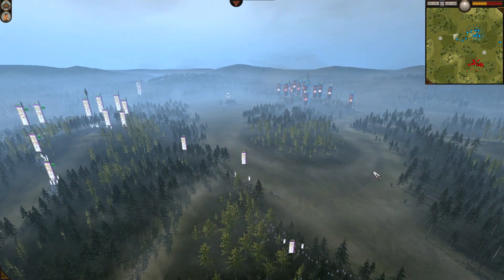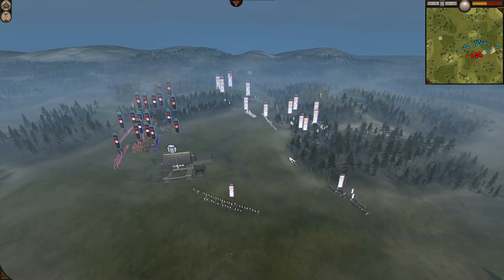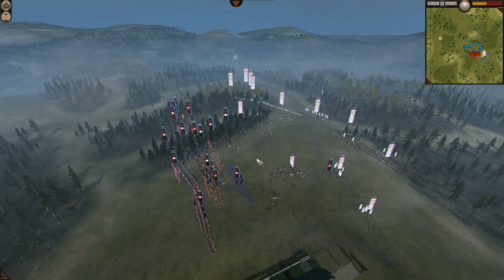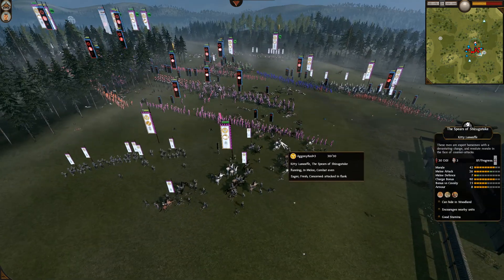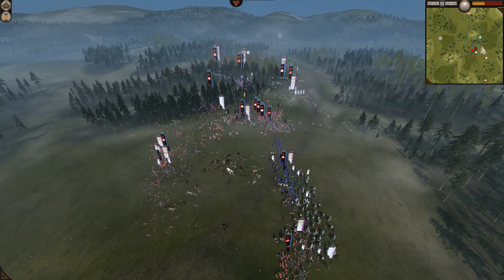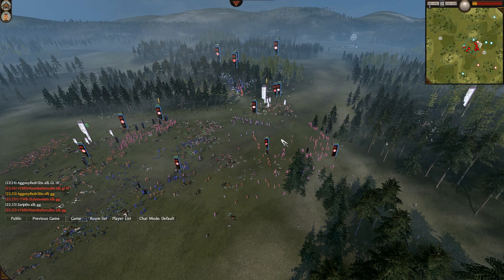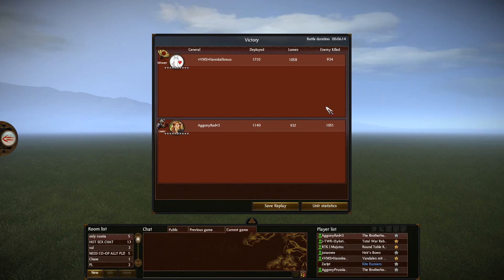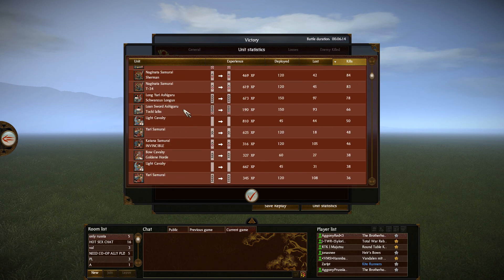The Twilight Samurai #4 - Shogun 2 Tournament Final - Red vs Hannibalismus, g2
My Rome 2 Multiplayer Battles!

Total War: Shogun 2 (also known as vanilla Shogun 2) is a strategy video game developed by The Creative Assembly and published by Sega.
I would skip the single-player part, as my channel focuses on multiplayer mostly.

Multiplayer of Shogun 2 includes 3 different modes: classical battles, multiplayer coop campaign and Avatar conquest mode.

Classical battles are pretty much the same as in previous games of Total War series - both player use available funds to compose an army and add veterancy points to their units.

Multiplayer cooperative campaign is exactly what it sound like - competitive or cooperative campaign with a friend.

Avatar conquest mode is a new addition to the TW series multiplayer and a main multiplayer mode of Shogun 2, which includes: Avatar (general) with 3 skill trees, customizable veterans, unit unlocks, retainers, clan competition and match-making system.
Avatar conquest received some critique for creating an environment, that rewards dropping and requires veterans farming to play competitively. On a positive side, Avatar mode allowed to achieve a great variety of fighting tools in otherwise quite limited feudal Japan setting. Ability to upgrade selected stats allow to fine tune units for different uses and fill all price niches.
For example, katana samurai can be scary killing machine with attack upgrades and sword attack retainers. Same unit can become quite sturdy with upgrades in defence and Renyo teaching retainer. Yari ashigaru is a nice cheap anticav/support/meatshield unit, which becomes a serious front-line force at level 9 with spear wall and hold firm.

Rise of the Samurai is independent campaign for SHOGUN 2 set in 12th century Japan. RoS offers a separate set of units, that have fewer men and are cheaper than vanilla S2 ones. Most used RoS unit is probably Naginata attendants for being so cheap and quite useful as meatshields, dojo capper, anticav support and charge eaters.

Total War: SHOGUN 2 - Sengoku Jidai Unit Pack DLC worth special notice as it features a variety of very useful units, namely: mounted gunners, daikyu samurai, wako raiders, bulletproof samurai and long yari ashigaru. All those units with a proper upgrades are very cost-effective and useful to the point of being called overpowered sometimes.

Fall of the Samurai is the first stand-alone expansion for Total War: Shogun 2, that is set during Japan's Boshin War of the 1860s. Match making queue of FotS is separated from vanilla S2, but mixed games could be played. It is quite common assumption, that FotS is a game "about guns". Please, try not to fall into that trap - FotS is a bizarre mix of different mechanics that blend together rather well, when you take map design into consideration. Depending on the map, melee rush, cavalry heavy, line heavy and mixed armies could be used competitively. Light infantry, artillery and ninjas - they all have their situational use as well.